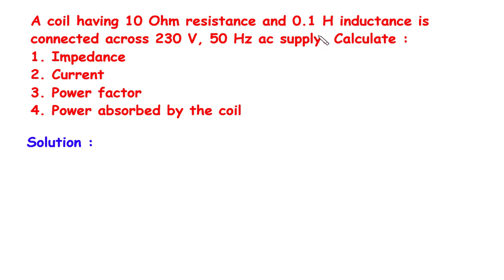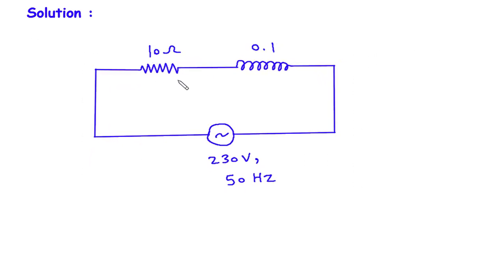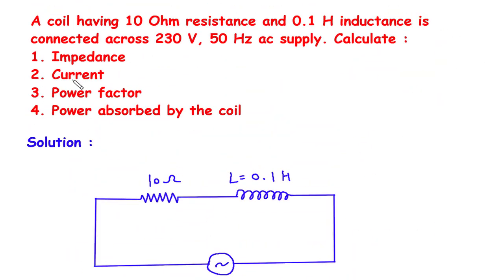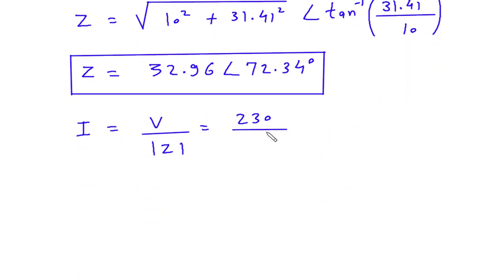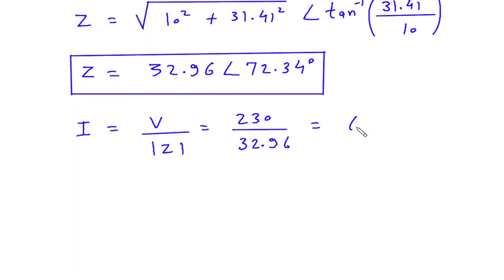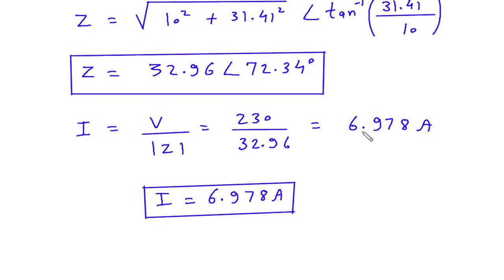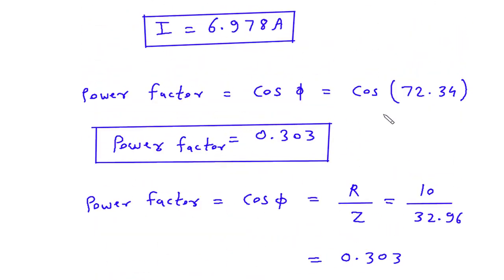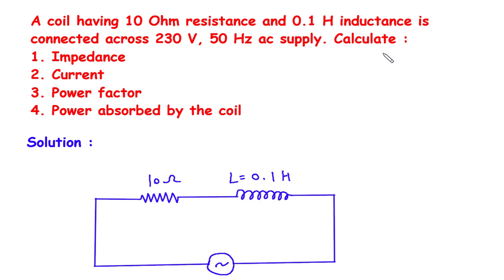Calculating Impedance, Current, Power Factor and Absorbed Power in an AC Coil: A Step-by-Step Guide